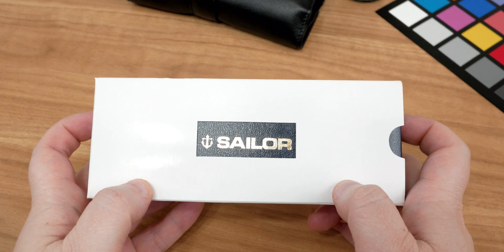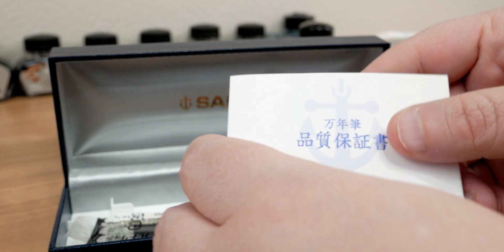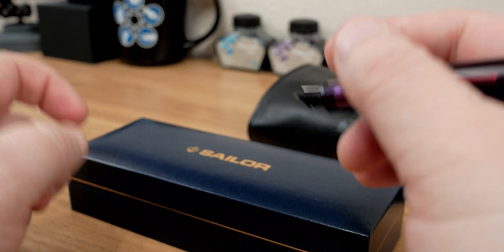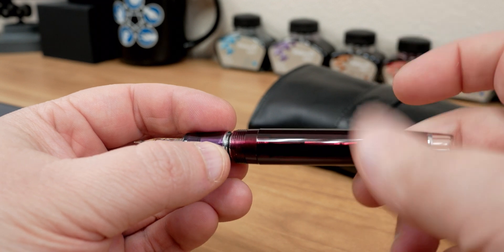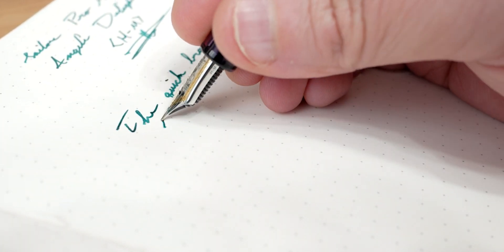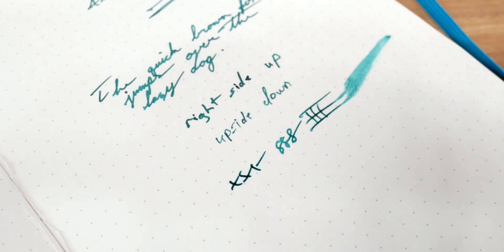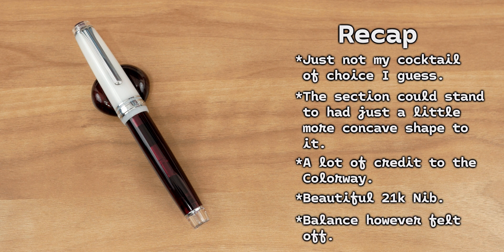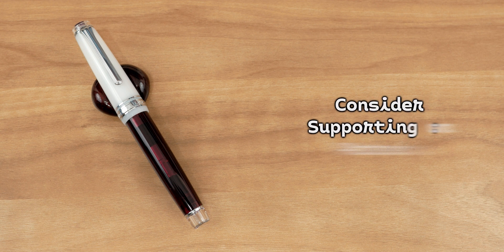Sailor Pro Gear Angel's Delight | A Good Drink for Some...Just not for Me.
This week we take a look at a pen that has me a little conflicted, the Sailor Pro Gear Angel's Delight.